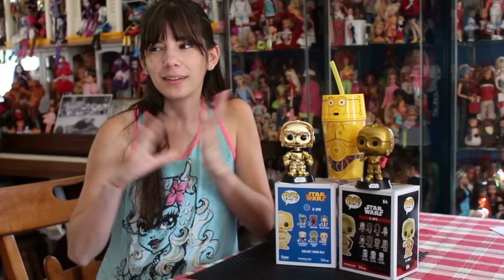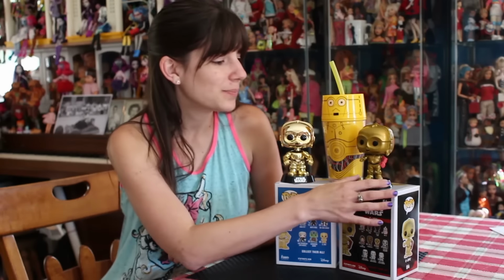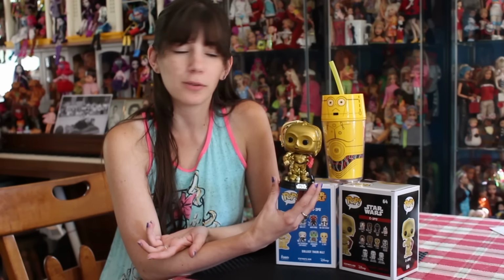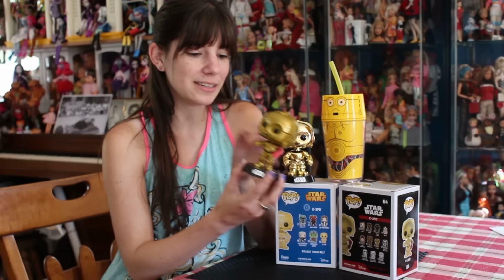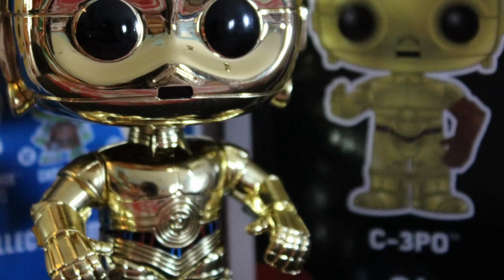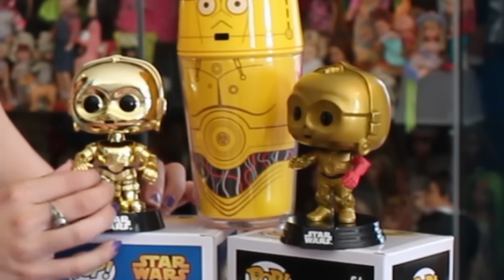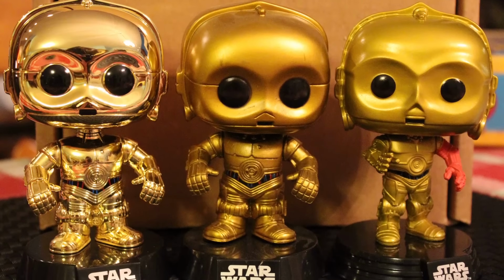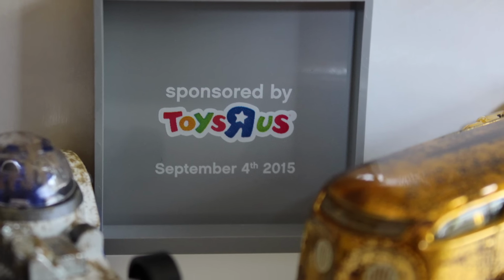Force Friday Goodies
Last Friday was Force Friday!  Here's a look at what I picked up for my C3P0 collection.